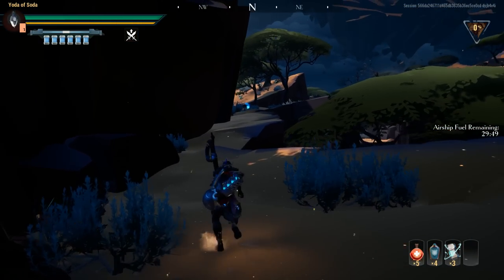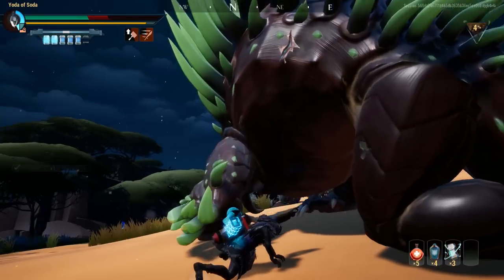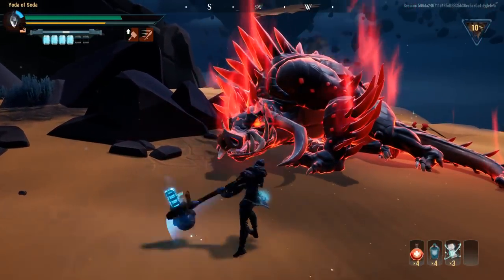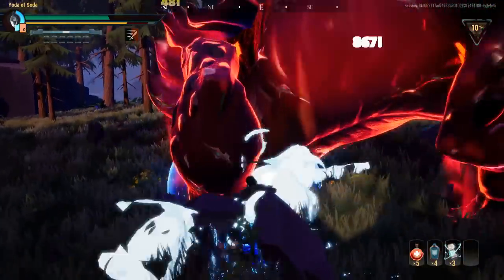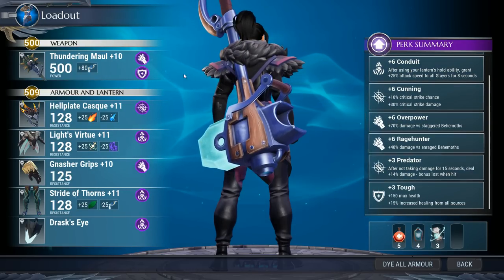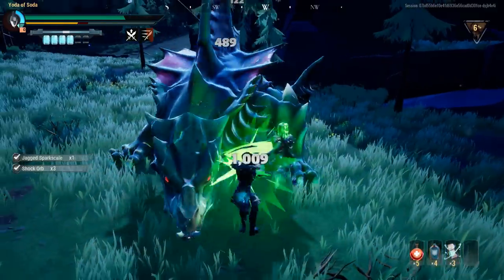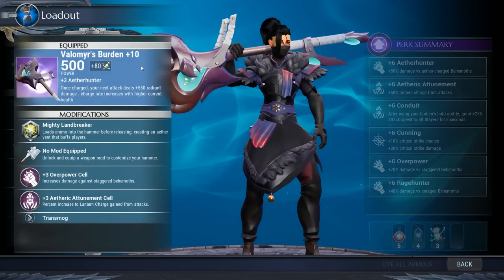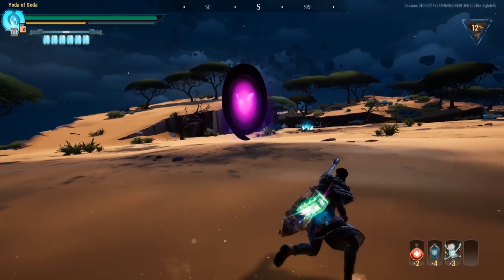THE *BEST* HAMMERS FOR EVERY ELEMENT! | Hammer Mastery Guide + Builds | Dauntless Patch 0.8.3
Hey guys and welcome back to another Dauntless video! Today, I'm bringing you a list of what I consider to be the best Hammers for each element, as well as a build for them. Whether you just want to play meta, or you're looking to get Hammer to level 20 Mastery, then this is the video for you. If you enjoyed or found it useful then please consider dropping a 'Like', it really helps me out.